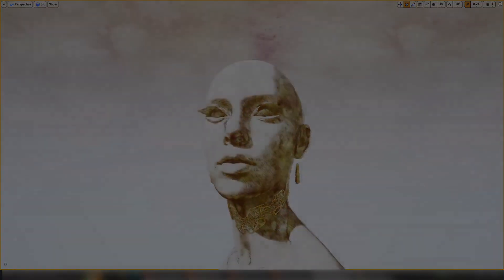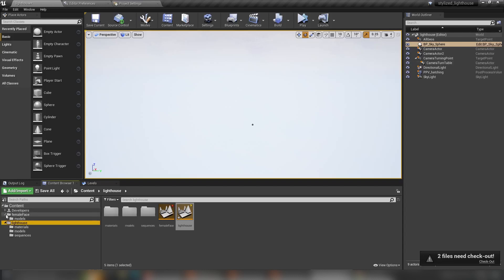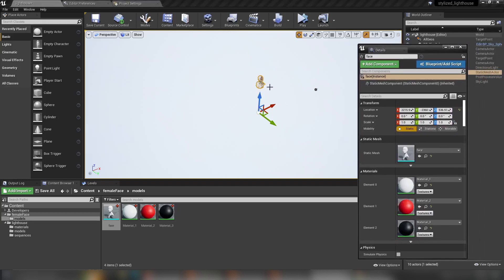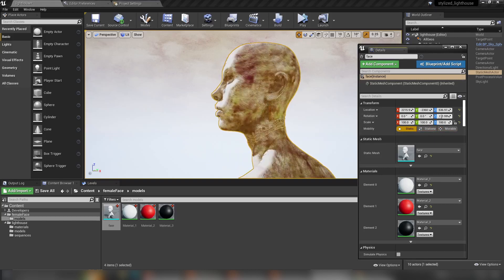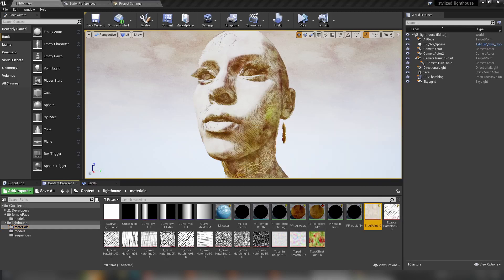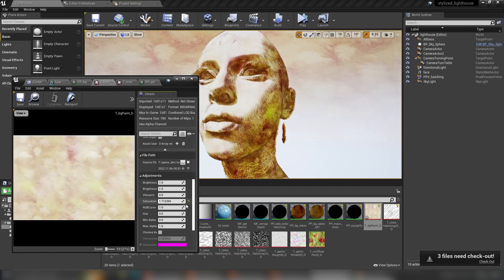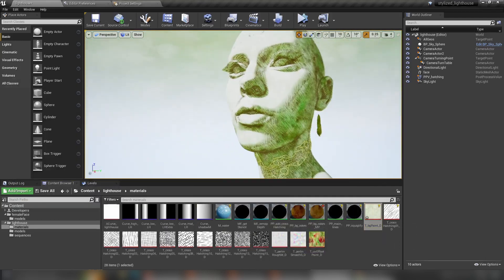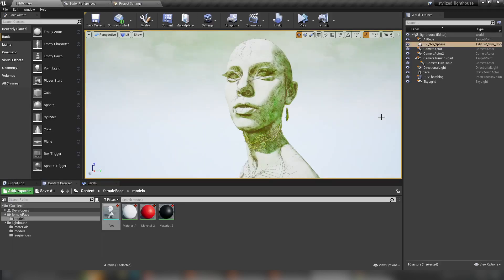EASY stylized portrait in Unreal Engine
Our Lighthouse setup from Stylized Series can be used to create beautiful stylized portraits.